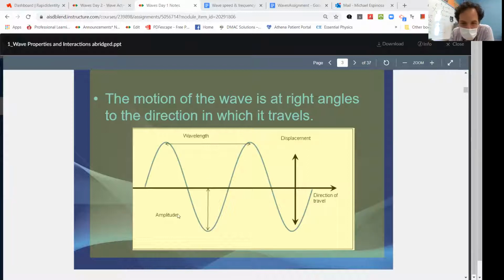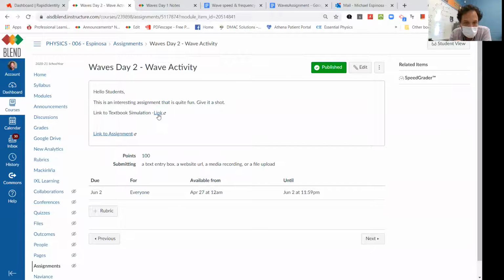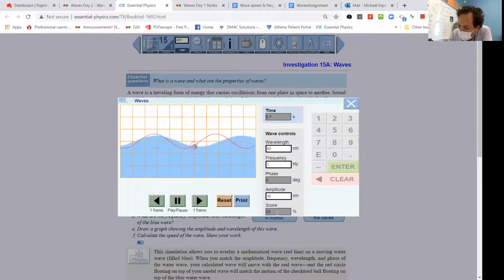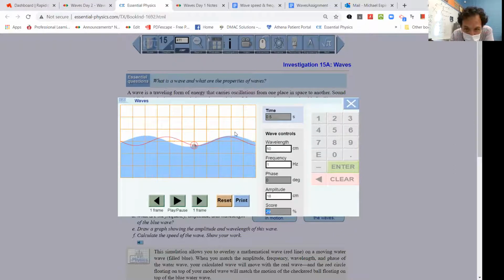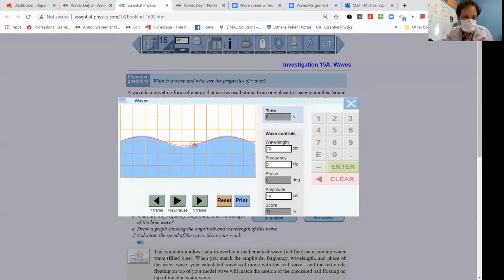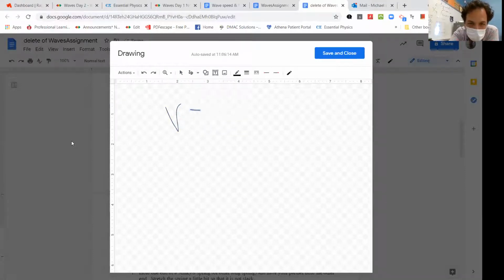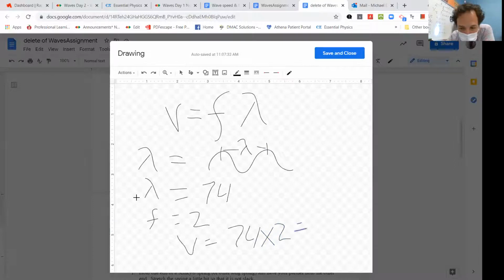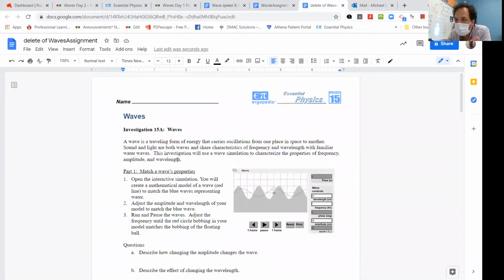Investigation 15A Waves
In this video I go over the Waves Investigation 15A  simulation.